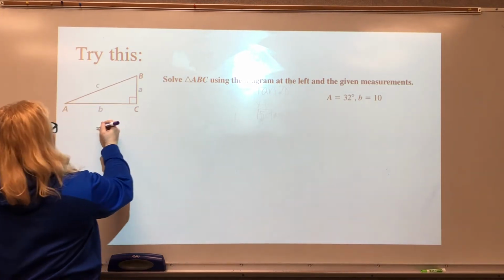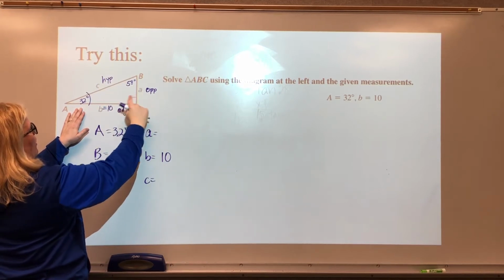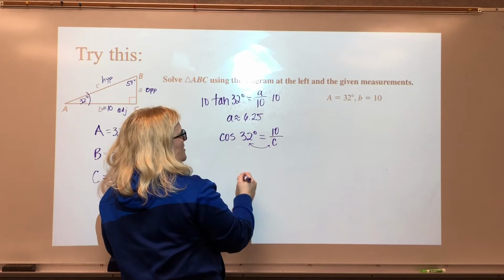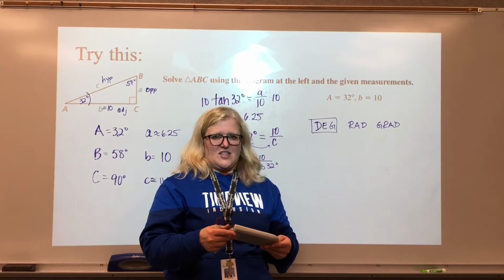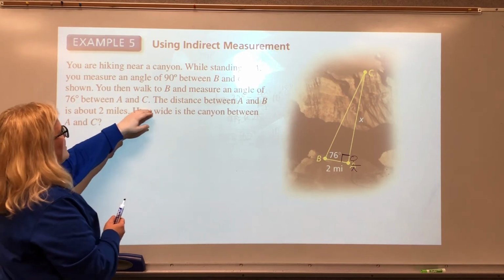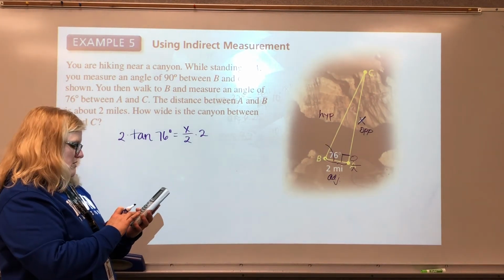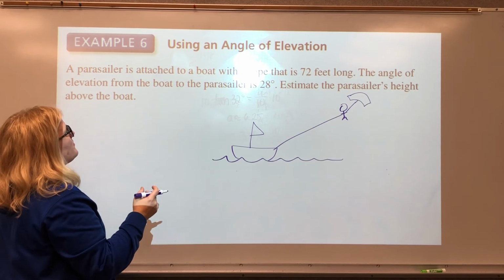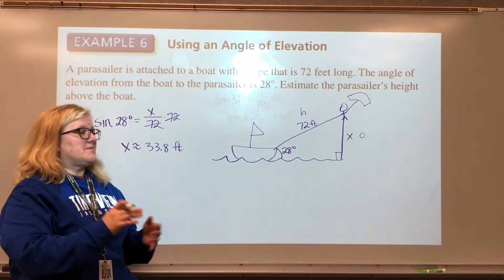SM3 8.1, Part 4